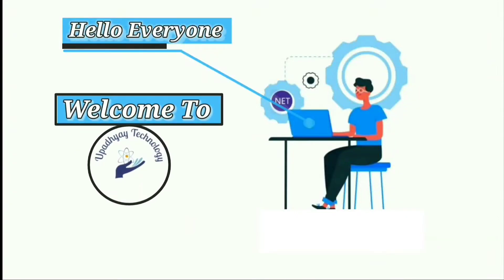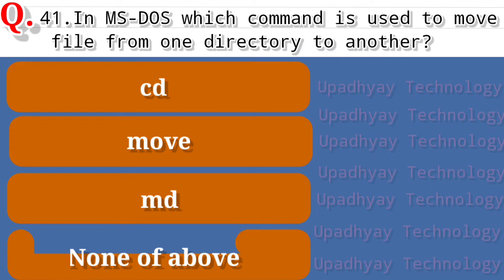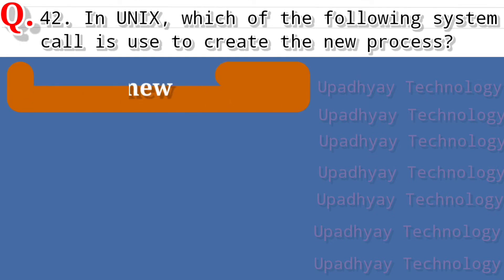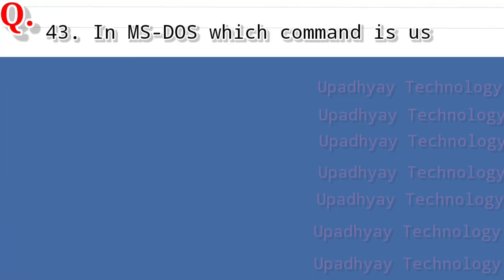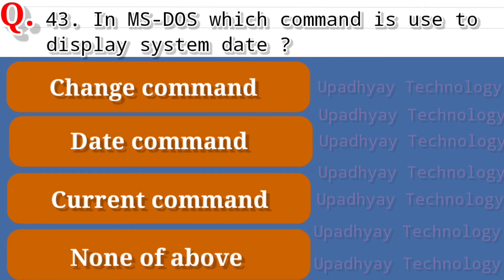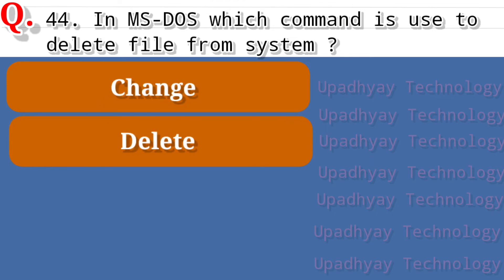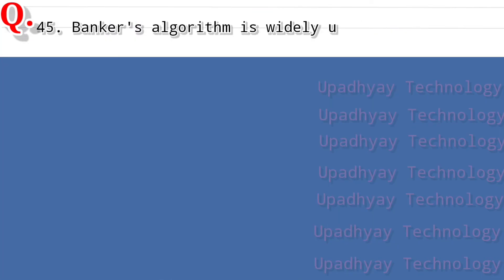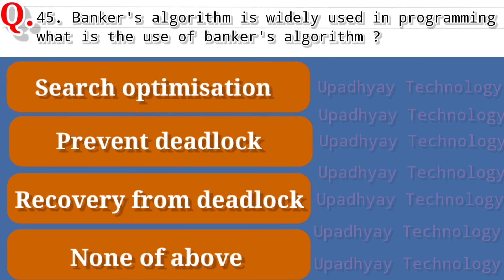Operating system | computer science | bank | gate | MCQ | question answer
the primary difference between long term scheduler and short term scheduler is ?
computer science mcqs with answers 2nd yearWhen was the first operating system developed?